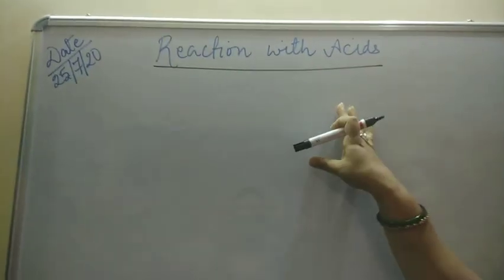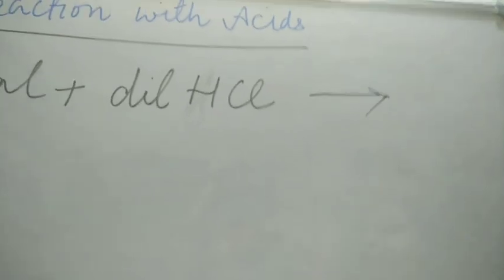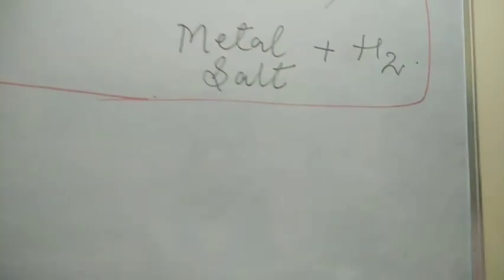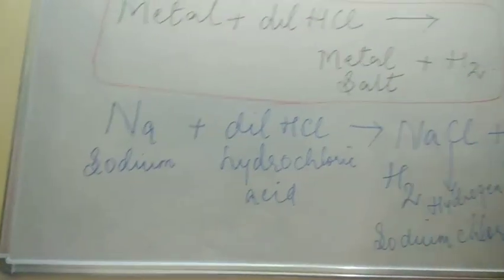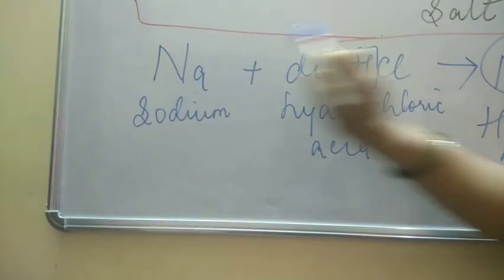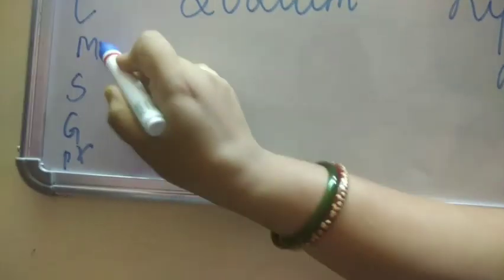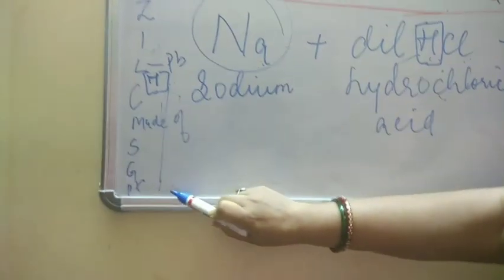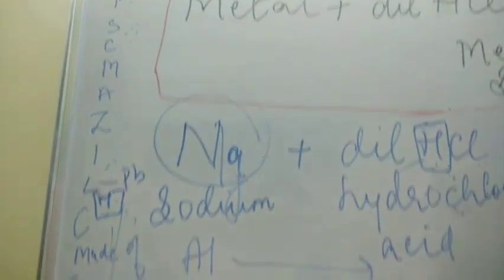Chemistry std 8 - 28/7/21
Reaction with Acids